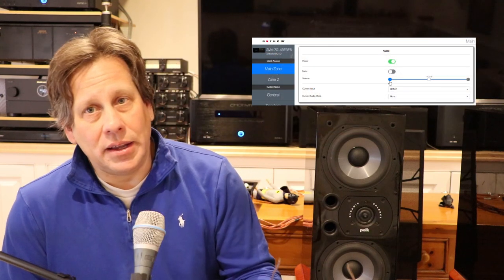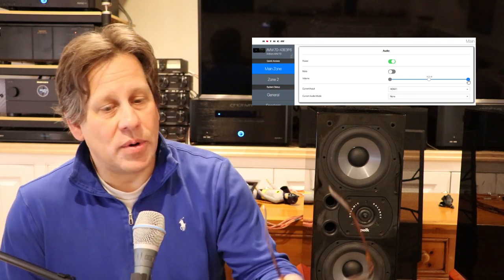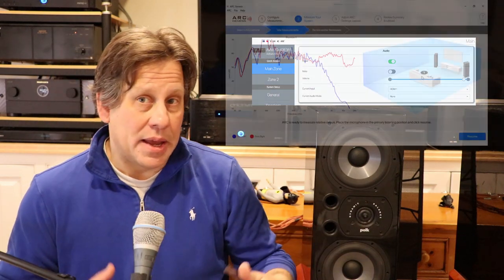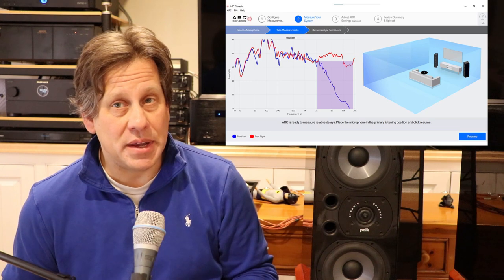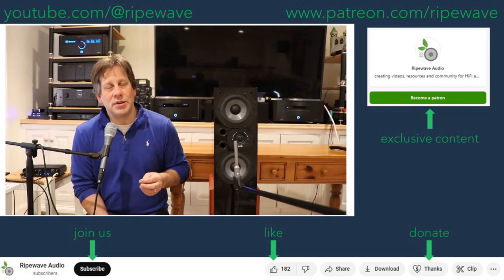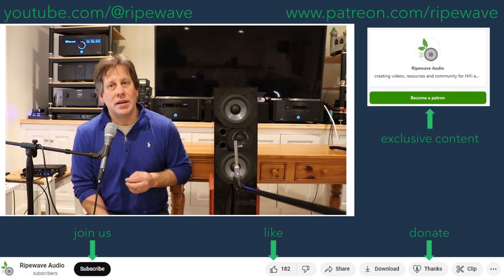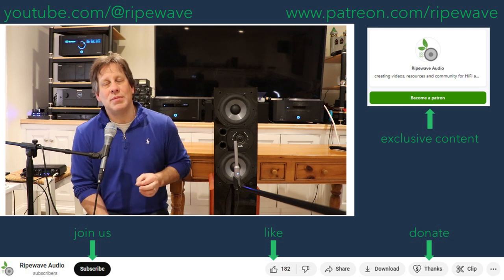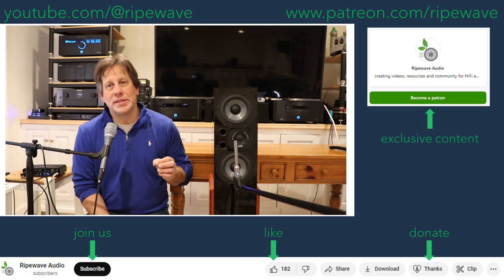Polk Audio LSi 15 Tower Crossover Replacement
Polk Audio LSi 15 Tower Crossover Replacement - In this video we finally resource the issue caused by the Anthem AVM70 AV Processor ARC Genesis Room Correction process. See how we learned the correct component impacted by the unattenuated signal being sent to our speakers.

The series which introduce the failure:
Part 1:

Part 2:
 Anthem AVM 70 8K review - Part 2 - ARC blew my woofer (or was it my fault)

Now wired for 9.2.4 - Polk 900-LS in ceiling installed, XLR balanced to subs, Speakon to Front Wides

Marantz Cinema 50 Audyssey OSD vs MultEQ Editor vs MultEQ X MultEQ XT32 Room Calibration Correction